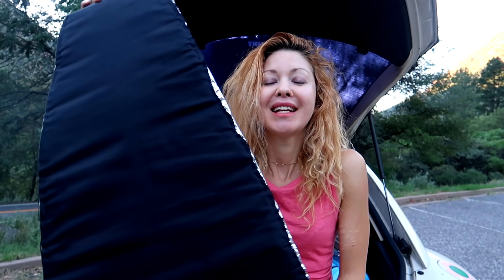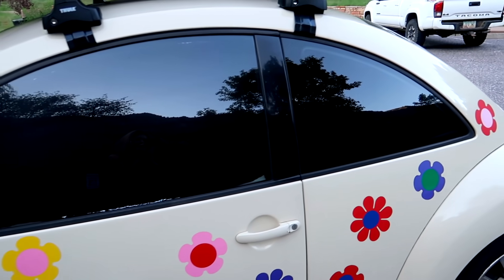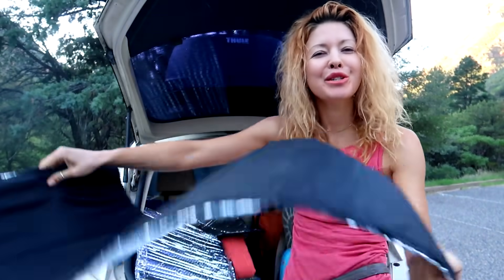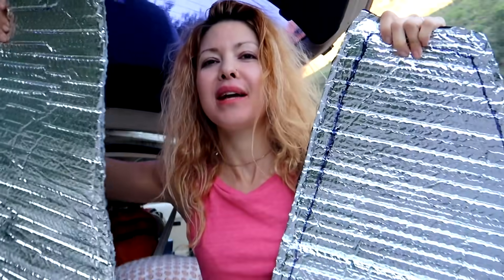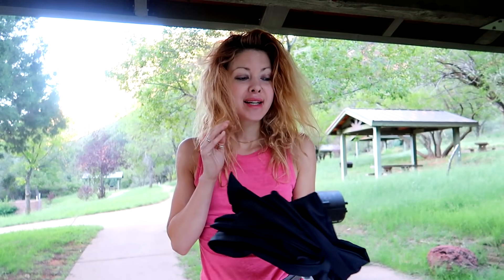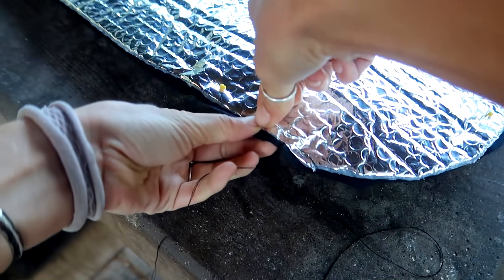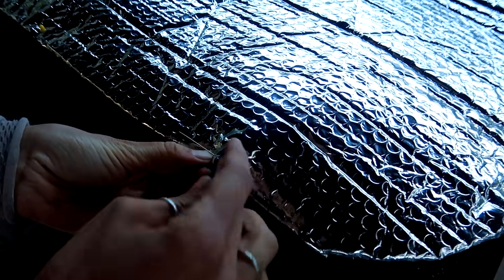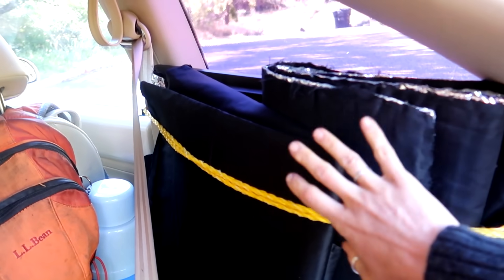Living in a Car - DIY STEALTH BLACK OUT WINDOW COVERS for Car or Van - Reversible Reflectix - How To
In this video I'm going to show you how I made my custom diy blackout covers for my car windows.  These are essential for anyone living in a car.  You can stealth camp anywhere with these!  I wanted to make my reflectix window covers without having to use any velcro or glue.  These window coverings are reversible and add a layer of insulation to your car as well as doubling as a sun shade.  Hope you enjoy the video!  I got the reflectix at Home Depot and I got the cloth at a fabric store.